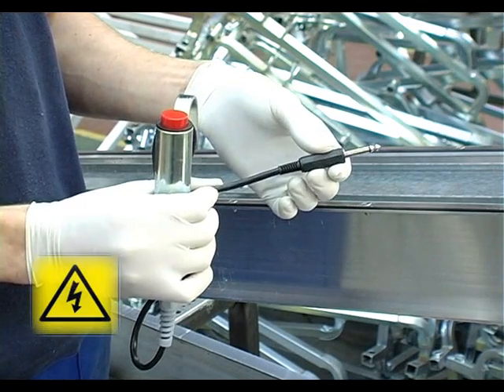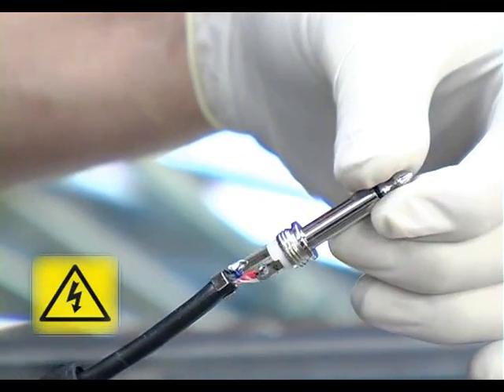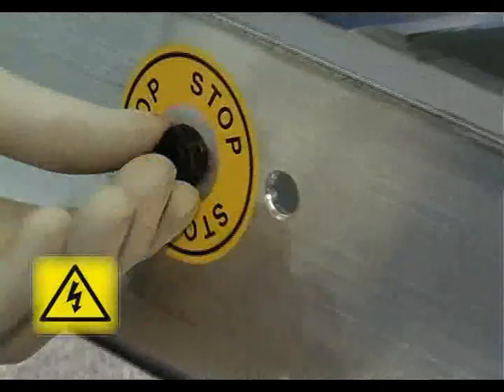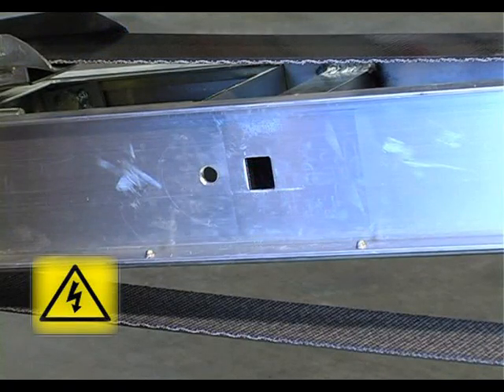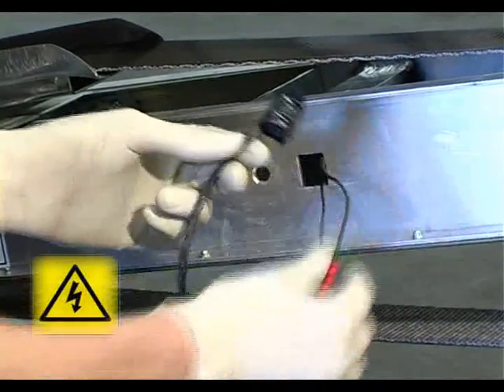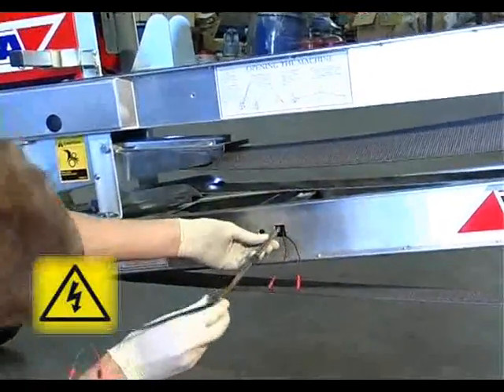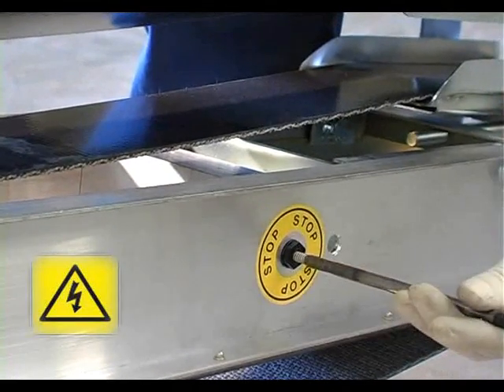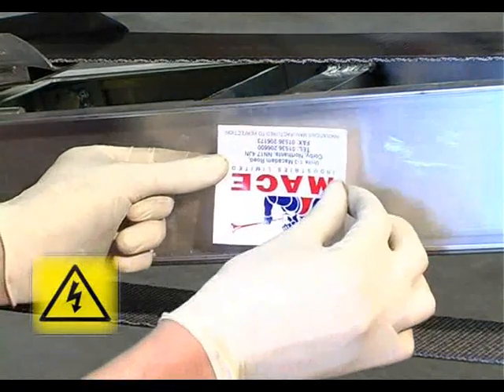Bumpa Pendant control Petrol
Repair and Maintenance for bumpa and shifta